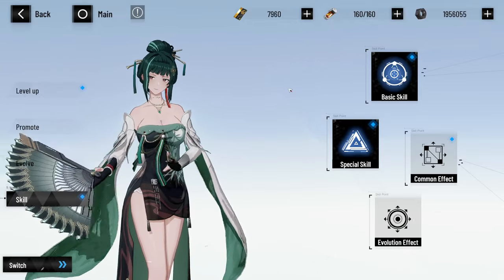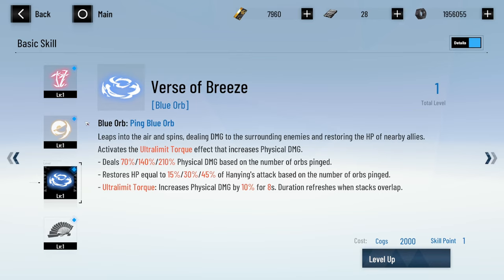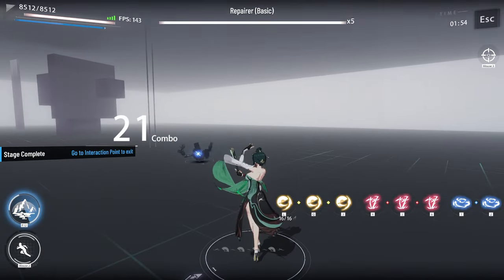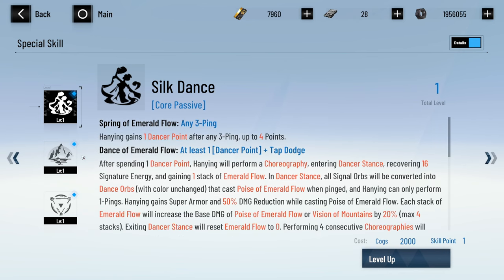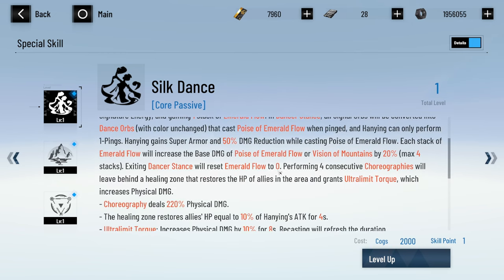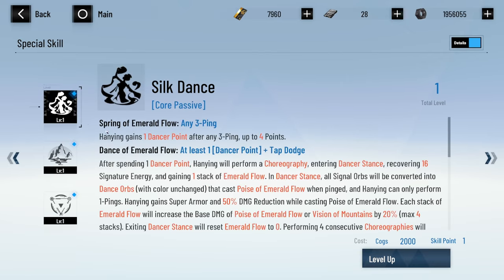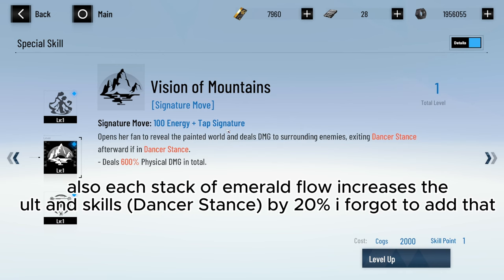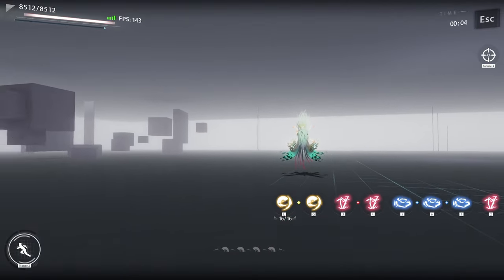Hanying New PGR A Rank Support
Question - Have any question about the video or me as a creator feel free to let me know on the comments